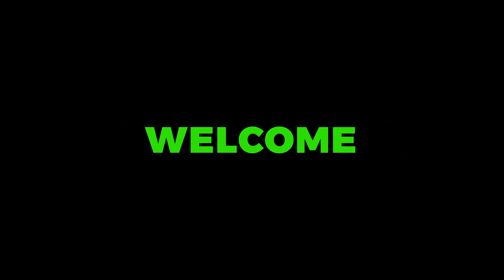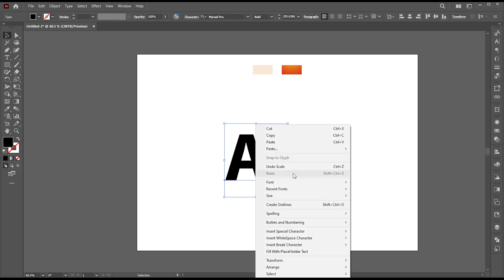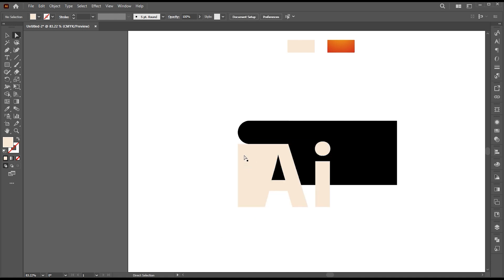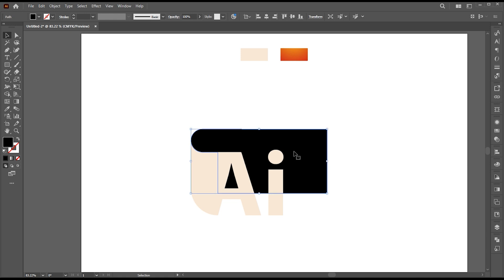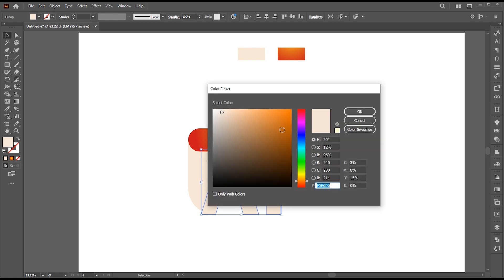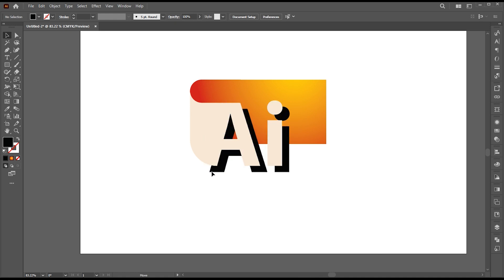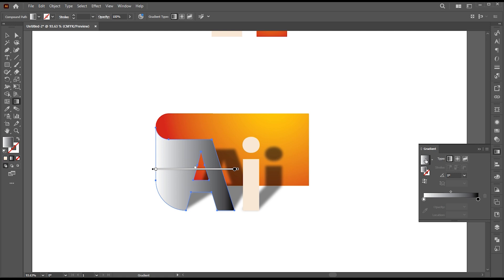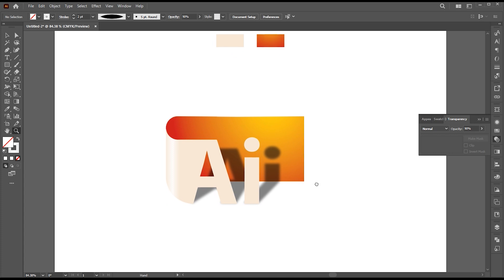Text design in Adobe Illustrator 2024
In this tutorial, I will teach you How to create this type of Text design in Adobe Illustrator 2024 | Adobe Illustrator

Keep learning..!

m graphics

M Graphics